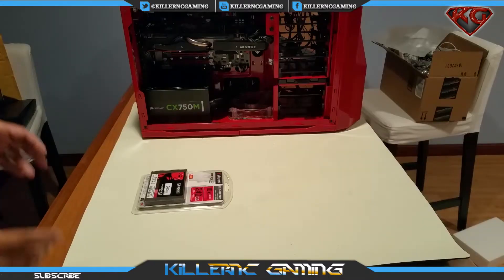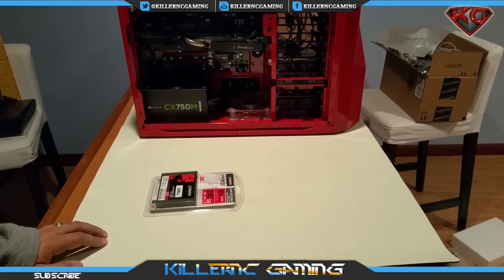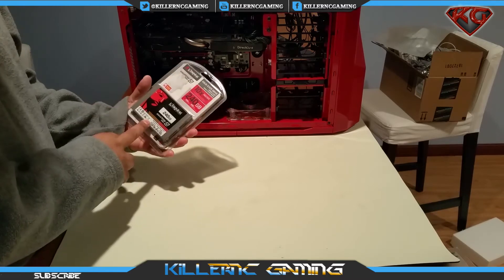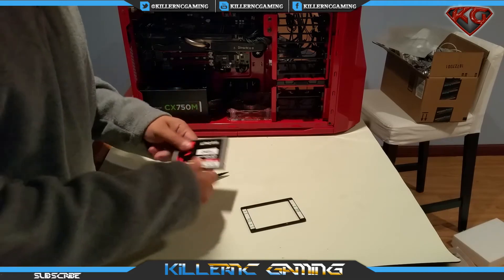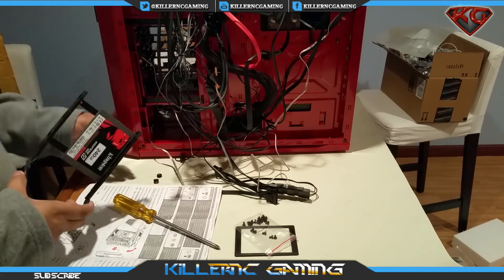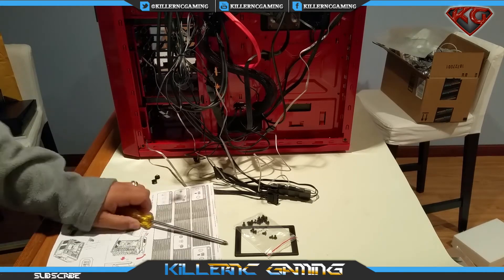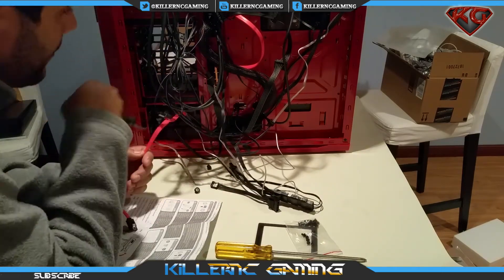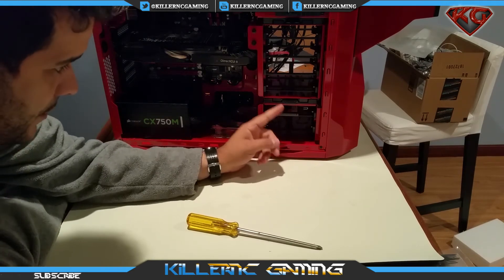Kingston SSDnow V300 240GB Unboxing & Installati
This is a review & installation of the Kingston SSDNow V300 solid state drive.

Hey guys, this is my video for unboxing the Kingston SSDnow 240gb. I also install this SSD into my PC.

Remember, any questions will be answered ASAP, so comment with and questions :)